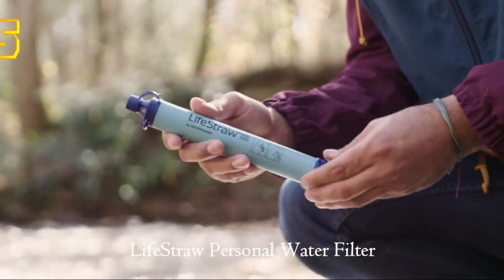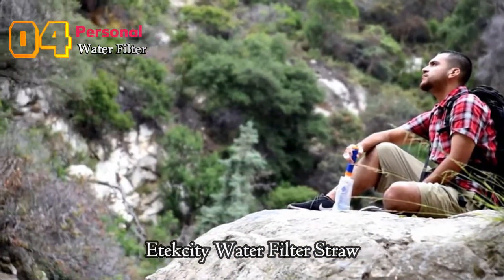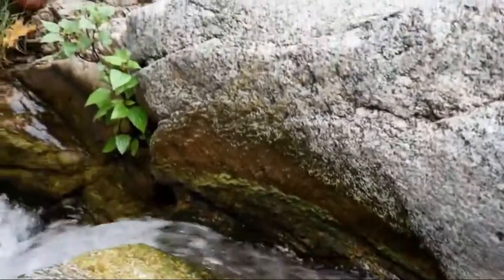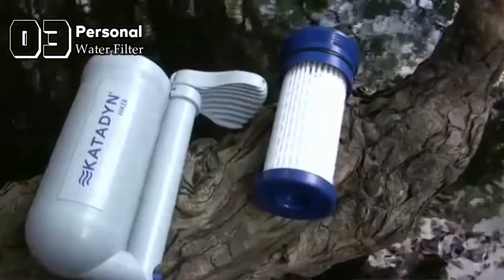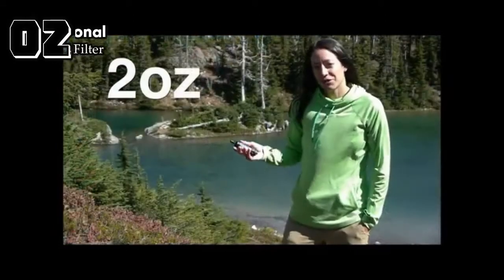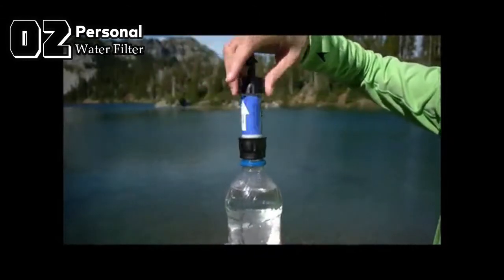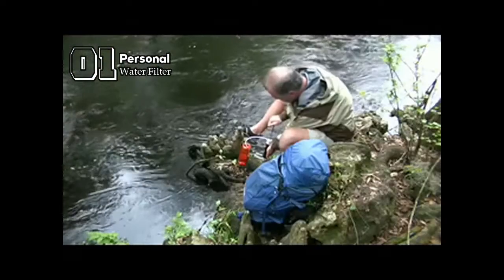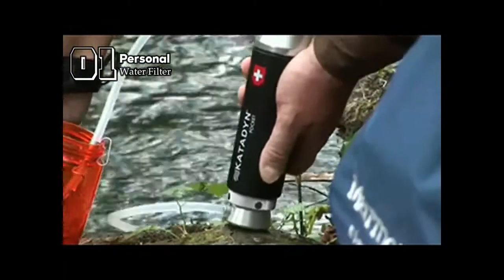5 Best Portable Personal Water Filters or Purifiers (For Hiking, Traveling, Camping ) - Top and Best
These "5 Best Portable Personal Water Filters" are a lifesaver during hiking, traveling, Camping, or any other emergency situation. So, keeping one for yourself can come in handy at any time.

So, here are our top 5 best Portable Personal Water Filters you can buy in 2021:

► No 5. LifeStraw Personal Water Filter for Hiking, Camping, Travel, Camping, and Emergency Preparedness
(Click or Touch on the Blue Link to Visit Shop)

► No 4. Etekcity Water Filter Straw Camping Water Purification Portable Water Filter Survival Kit for Camping, Hiking, Hurricanes

► No 3. Katadyn Hiker Microfilter

► No 2. Sawyer Products MINI Water Filtration System

► No 1. Katadyn Pocket Water Filter

►Timestamps◄
0:12  (No 5.  LifeStraw Personal Water Filter)
1:02  (No 4.  Etekcity Water Filter Straw)
2:51  (No 3.  Katadyn Hiker Microfilter)
3:51  (No 2.  Sawyer Products MINI Water Filtration System)
5:45  (No 1.  Katadyn Pocket Water Filter)

☆ Kindle Unlimited Membership
☆ Audible Gift Memberships
☆ Amazon Baby Registry
☆ Create Amazon Business Account
☆ Give the Gift of Amazon Prime
☆ Prime Discounted Monthly Offering
☆ Amazon Wedding Registry
☆ Personal Shopper by Prime Wardrobe
☆ Prime Wardrobe

❗ Free Offers ❗
☆ Audible Plus for Free
☆ Audible Premium Plus and Get Up to Two Free Audiobooks

❗Best Deals and Offers ❗
☆ Amazon's Deals of the Day for You

❗Best Products and Categories ❗
☆ Best Selling Products/Top Rated Products
☆ Hot New Releases
☆ Today's Hot Products
☆ Most Wished Items
☆ Best Gift Ideas
☆ Gift Cards
☆ Must-Have Products
☆ Men's Shirts under $30
☆ Best Sellers in Kitchen
☆ Stuffed Animals & Toys under $10
☆ Popular Gifts for Babies
☆ Top Beauty & Personal Care
☆ International Best Sellers
☆ Must have Wireless products
☆ Computers & Accessories
☆ AmazonBasic Products
☆ The Baby Store
☆ Toys and Games
☆ Video Games
☆ Mobile Phones & Accessories
☆ Best Women's Fashion

"Top and Best" is a participant in the Amazon Services LLC Associates Program.